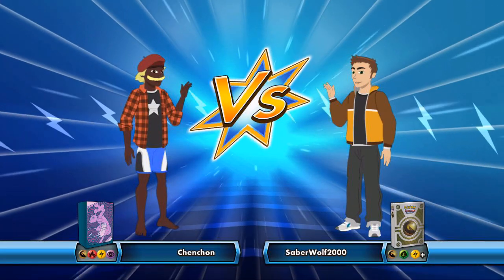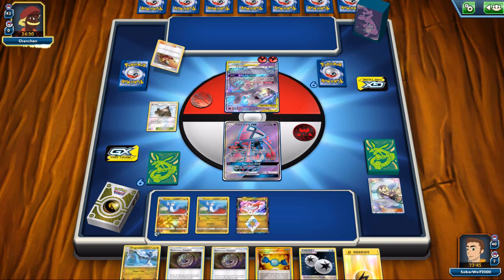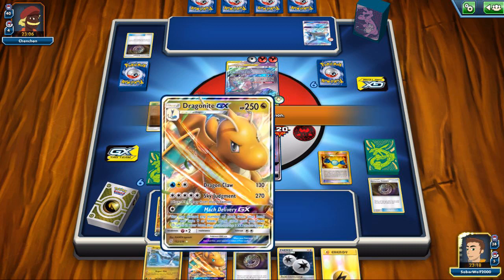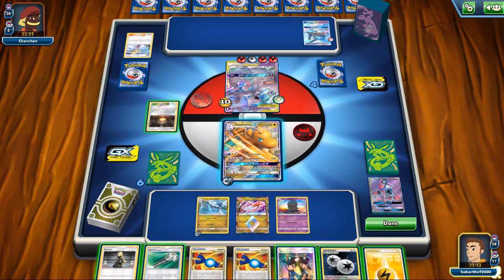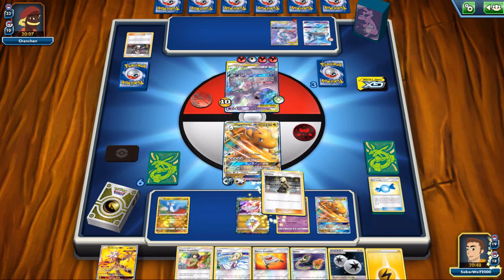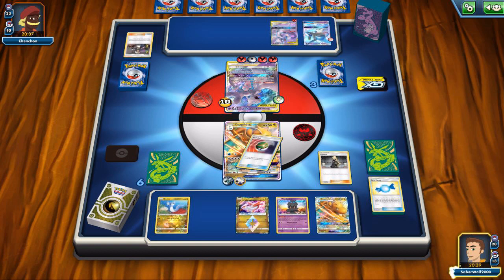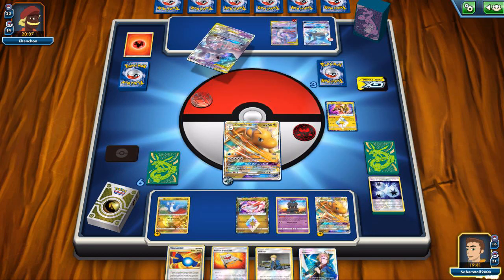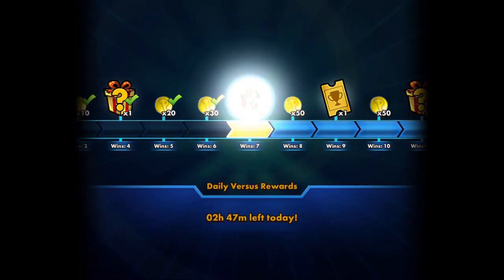Pokemon TCG Online Dragonite GX VS Mewtwo and Mew GX!!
Dragonite gx can OHKO almost every tag team gx pokemon but powering it up reliably and consistently is the issue here. The slightest disruption can potentially cripple it so much that you're almost guaranteed to lose but even if you do get those huge KOs with it it's pretty satisfying. My opponent wasn't taking advantage of the fantastic perfection ability from the new mewtwo and mew gx copying a wide variety of attacks depending on the opposition and game state.